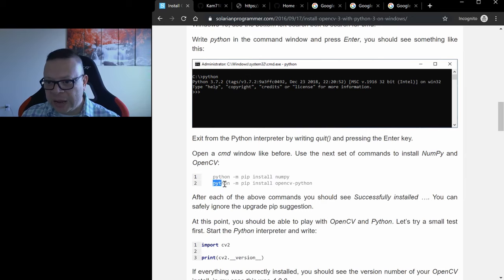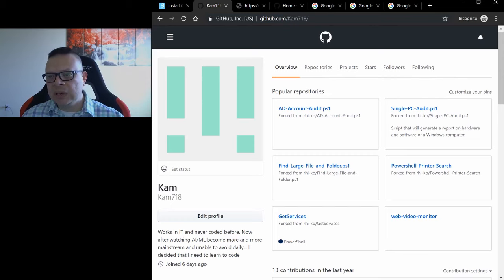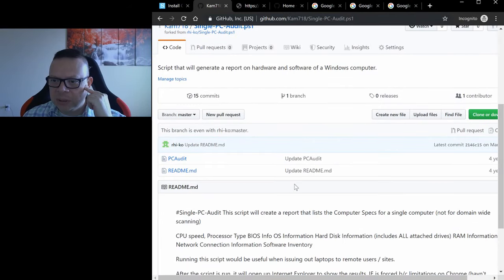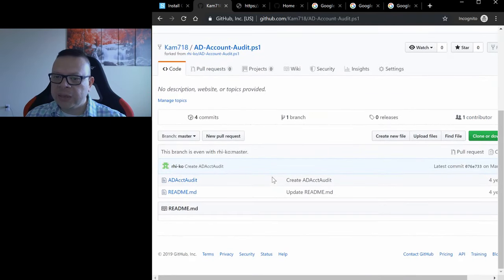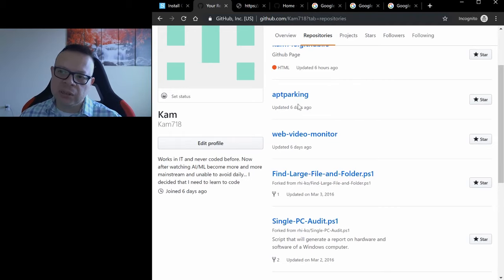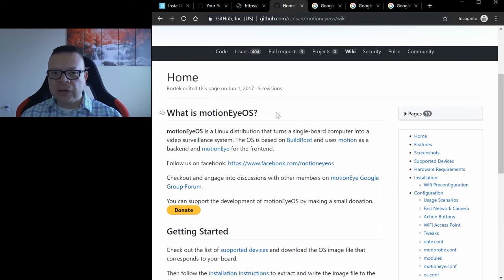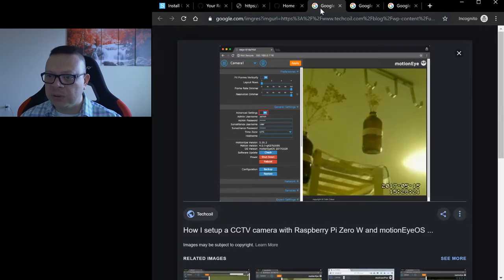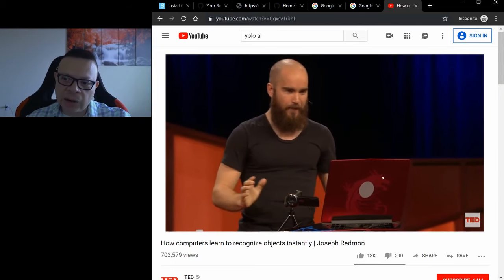AI VLOG #4 Github, OpenCV, MotioneyeOS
This week I have done the following:
Made sure that OpenCV is installed by running the following

Next I setup a github account and a webpage hosted on Github.
Finally, I also setup MotionEyeOS